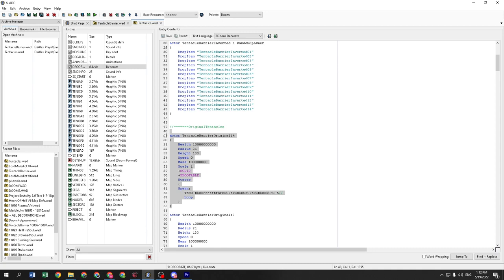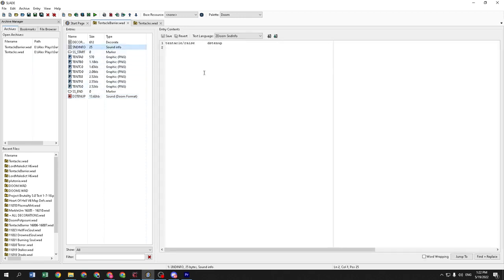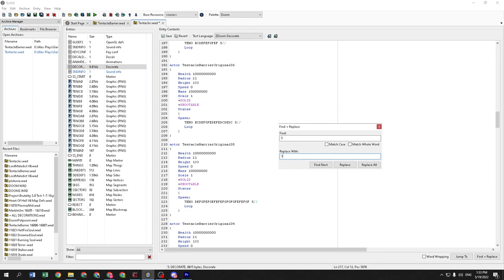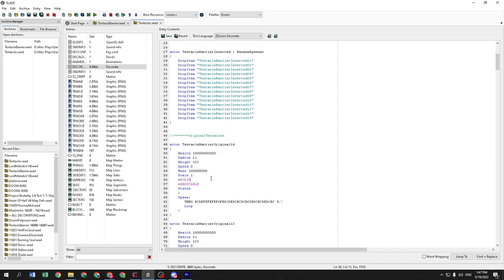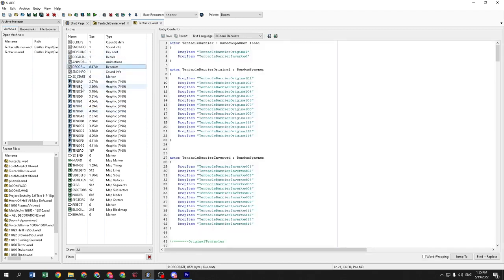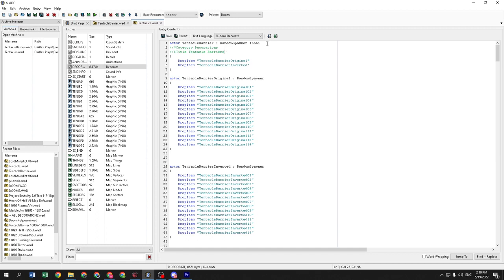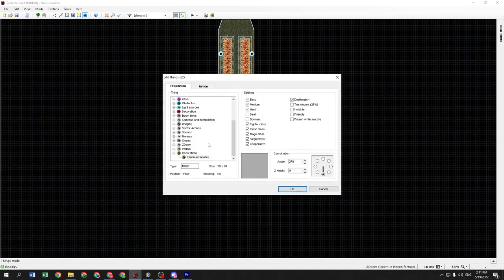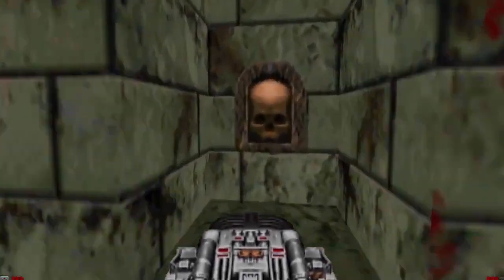IT'S ALIVE !!! Resizing Actor Textures 🐙 PART FOUR - ZDooM Decorate Scripting: SLADE & Doom Builder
𐌉𐌍 𐌕𐋅𐌄 𐌃𐌀𐌐𐌊𐌍𐌄𐌔𐌔 Part 1: Sprite Preparation: I downloaded and extracted the sprites, then aligned their sizes, and gave them consistent names. You created additional sets by horizontally inverting the sprites for variety.

ƉǞƦӃ ՖՔǞЩՌ ʟƱƦӃՖ Part 2: Coding Preparation: I cleaned out unnecessary code from the original, then created variations of your tentacle actors with different animated orders to add dynamics. Each variation had its own spawn ID for testing.

𐌉𐌕 𐌉𐌔 𐌀𐌋𐌉ᕓ𐌄 Part 3 Efficient Scripting: Recognizing the limited number of spawn IDs in Doom, I used the RandomSpawner command to consolidate all 14 actors under one spawn ID. I named my actors with a standardized template and strategically used "Original" and "Inverted" in my script for easy find-and-replace operations.

𐌉𐌕'𐌔 𐌂Ꝋ𐌌𐌉𐌍Ᏽ 𐌅Ꝋ𐌐 𐌙Ꝋ𐌵 Part 4 Combining Scripts: I duplicated your script, replacing "Original" with "Inverted" and "TENO" with "TENI" to cover horizontally flipped sprites. I combined these scripts under a new random spawner, creating a pyramid structure. Then I have 28 different actors under one spawn ID, each with unique dynamics.

Post-Processing: I adjusted animation frequencies, scaled down the sprites slightly for better resolution, modified offsets, and added display information for organization.
I gone through a thorough process to create dynamic and visually appealing tentacle barriers for my Doom mod.

So now I have a code, fully working, no errors, warnings or conflicts. I am planning to release a filler episode of this, which will cover sound FX of this, it will be different actor with different spawn ID, but also similar to this, i'll code it so everytime it spawns, It gives off different dynamics.

🐙 So I was always interested with modding zdoom. I played it as a kid. I believe anyone can make a Doom map. Is started from the The Basics and Fundamentals of Doom Mapping. I learned alot about things to AVOID for Doom Mappers.

Watch alot of internet tutorial videos. Researching different Doom Builder configurations. Started on Learning Line Draw Mode! One which of the most common tools to use and how to create basic rooms/layouts with it. Next - Sector properties and how to use them. Then various ways to "light" sectors without having to resort to using dynamic lighting with GZDoom's modern rendering features for real time lighting! Also learned how to  create basic doors & hidden/secret rooms with double sided doors. Locked doors in which you can open from either side with a set key or switch & other functions. PolyObjects & swinging/sliding doors. Decorate/Zscript

Also when editing maps I use things such creating stairs using Ultimate Doom Builders(UDB) Stair Sector Builder Mode or Star Builder with emi-transparent windows with fancy pillars. Doing cool skybox to my scene, e.g. F_SKY1. Teleport our player around the map with teleporers Work with archive files &  importing custom textures into my level using the PK3 format which offers better compression and an easier file system to work with.

Then I learned more advances tricks, requires the UDMF format. Such as slopes or ramps using Ultimate Doom Builders(UDB) or Line Set Portal option. Allowing you to create portals within your level that hook up to a new area. Creating wall mirrors to add a bit of extra awesome my level.

Other map making features like:
Walkover-Line Ambushes;
Crushes & Deep Water, Bridges;
Monster Death Events;
Fog & Ice Movement;
ARTILLERY & Monster Spawning;
Camera tool & cutscenes;
Map Formats & MAPINFO;
Ambient soundscapes & SNDINFO;
Sound Emitters;
Animated Textures & ANIMEDEFS;
Dynamic Lightning & GLDEFS;
Decals & DECALDEFS;
ACS Scripting & Decorate/ZScript coding;
Actor Movers & Interacion;
Special Effects & FX config;
Monster behaviors & commands;
Custom Monsters, Weapons, Decorations, Marble, Wood & Metal Textures, Light Sources & Obstacles; Sprite rotation & editing;

This whole playlist Is Ultimate Doom Builder, Slade 3 and FreeDoom WAD files. This won't be the most advanced tutorial but stick around as we slowly dive deeper into HELL. I get most of my sprites & resources from Realm 667, ModDB & Forums. This playlist is not a tutorial, just some explainer. Good sources on YT is - Chubzdoomer, Readyon, raven67854, GamingGargoyle, lazygamer, DavidXNewton, Benpaste, SublimelyElegant, DoomKid.

Also Check out Power Pak, borogk, James Paddock. Dragonfly, Mutant Mods.

👻CHEK OUT MY GAMEPLAY PLALIST:
- Ultimate Doom Series - Classic, Final TnT Plutonia Experiment & Evilution Doom & Hell on Earth ;
- Doom 3 Series: Resurrection Of Evil & Lost Mission;
- New Doom games: DooM 2016 & DooM Eternal;